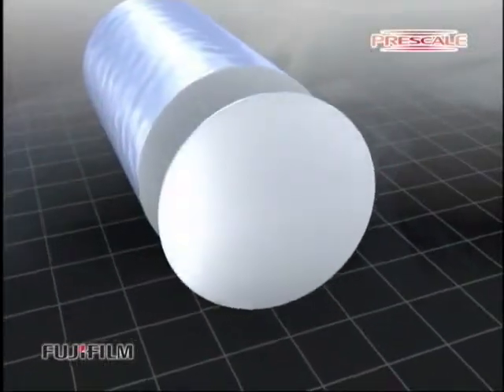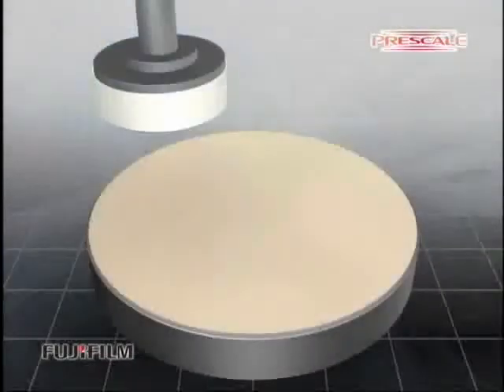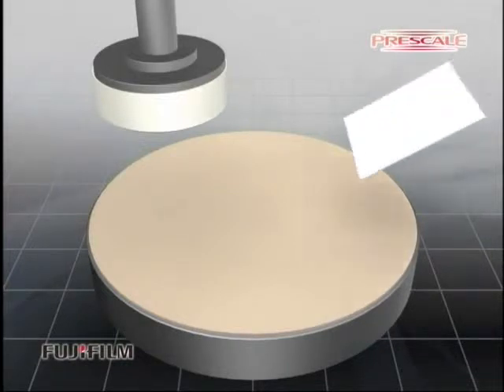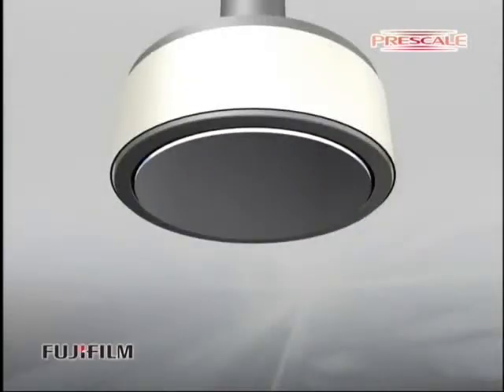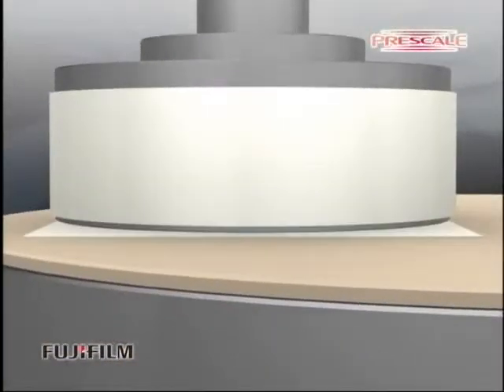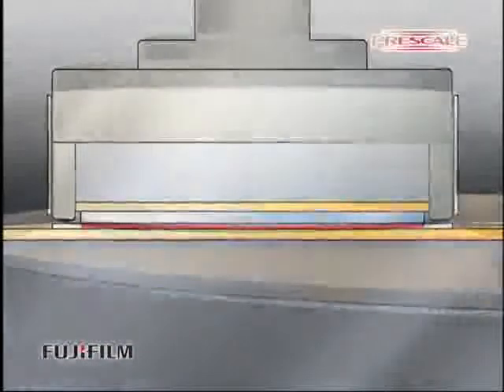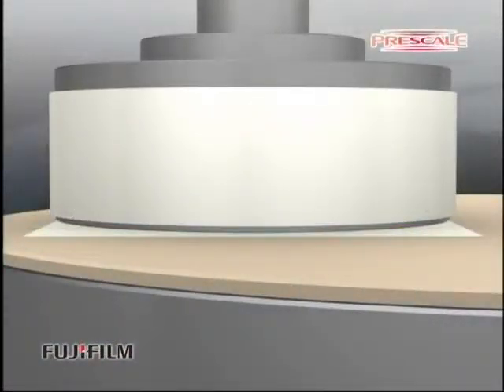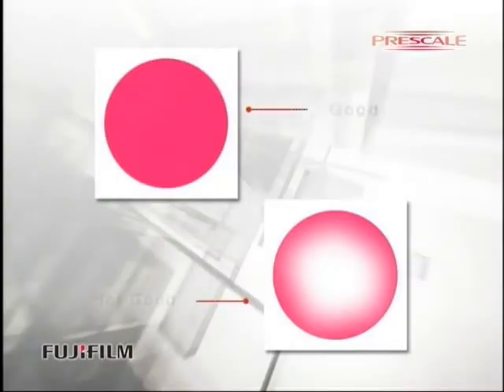Fuji Prescale™ Film application - silicon chips manufacturing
This animation show the benefits of Fuji Prescale™ Film used in the silicon chips manufacturing process.